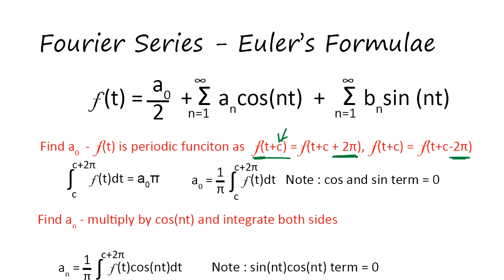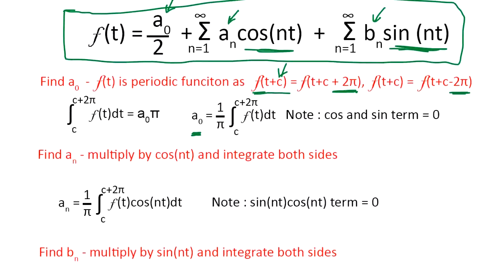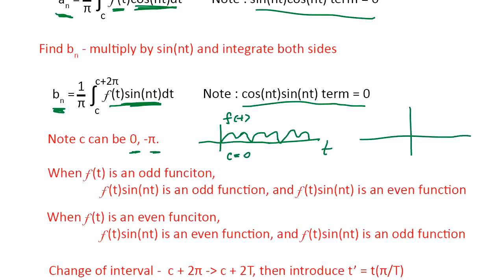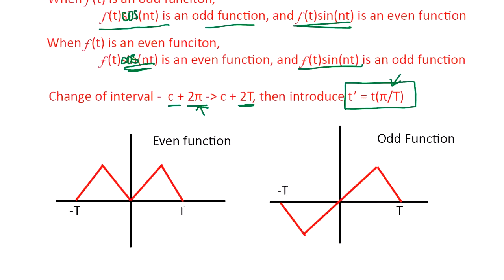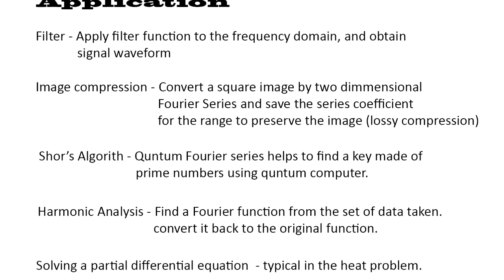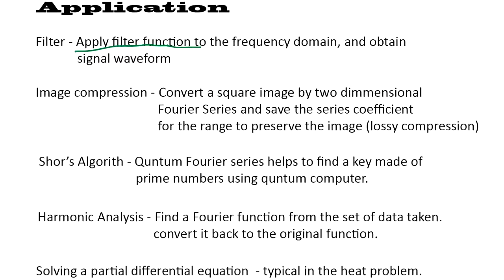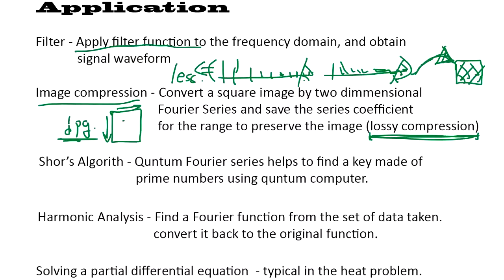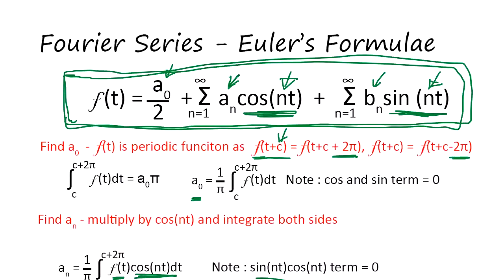Understanding Fourier Series, The Engineering Math Tool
The basics of Fourier Series explained. Anybody who majors in science or engineering must see and understand Fourier series.